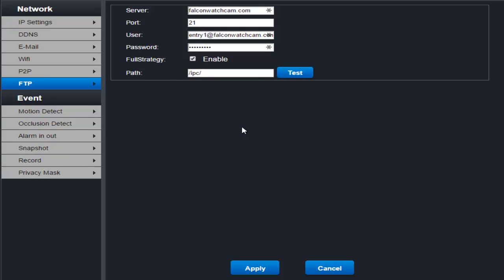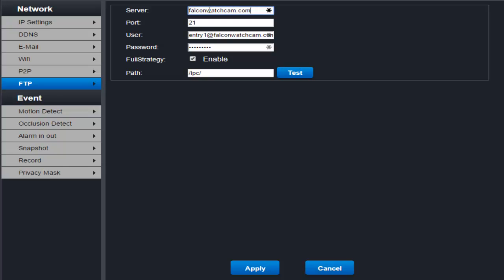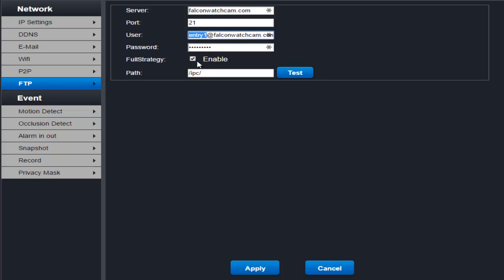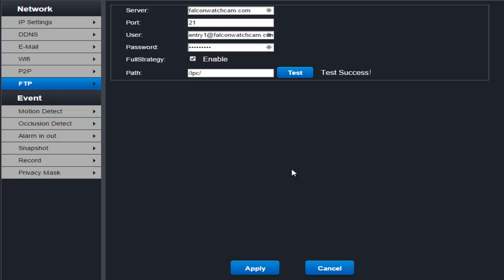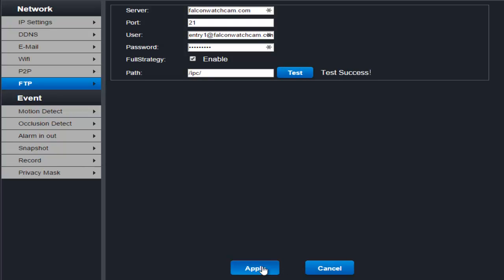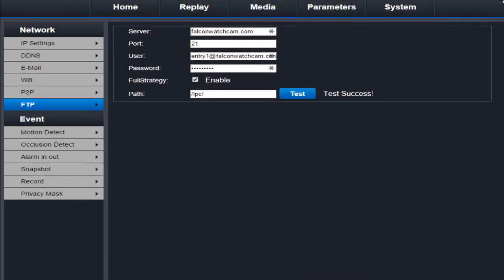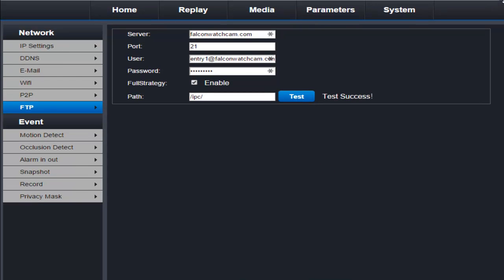HawkCam FTP Setup for FalconWatch HawkCam Security Cameras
How to Setup the HawkCam FTP feature